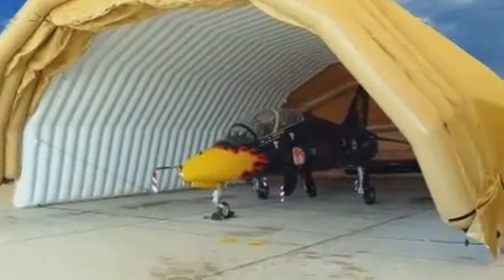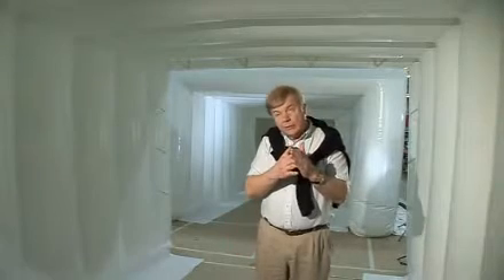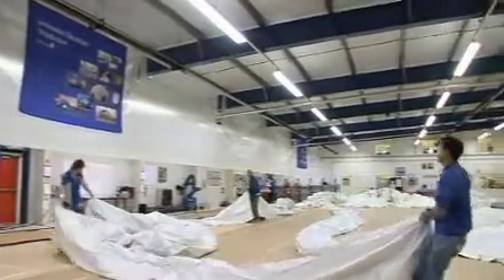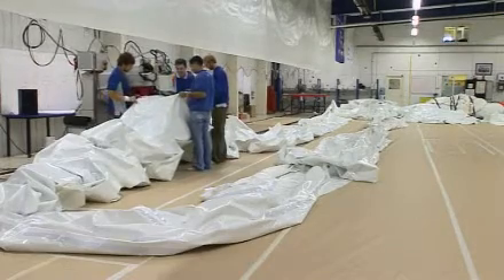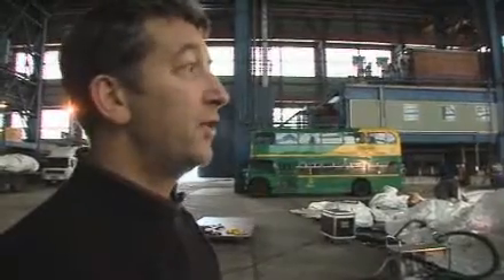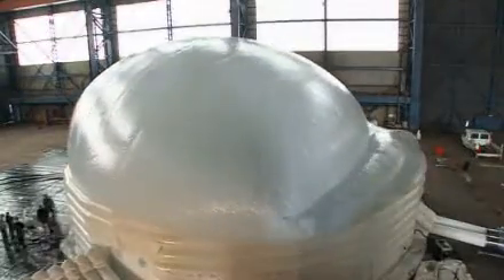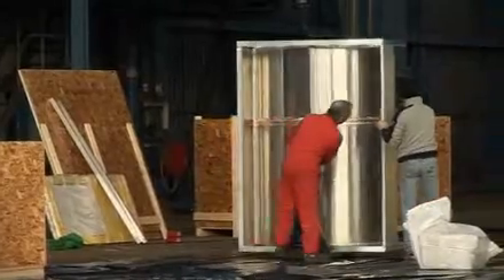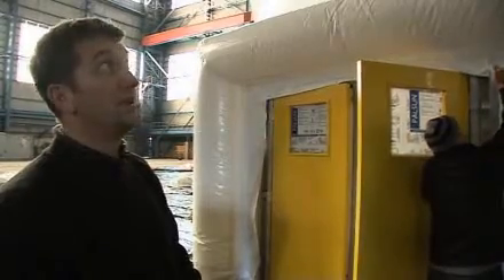An Inflatable Cinema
A detailed look at one of Lindstrand Technologies' most recent developments - the AV Dome.

A complex inflatable structure, allowing a moving image to be projected on both the inside and outside of a 360 degree surface; the dome can be erected and dismantled with ease and at speed.

We follow Production Manager Keith Williams as he takes a dome from the factory floor in Shropshire to a test inflation at a shipyard in Birkenhead.